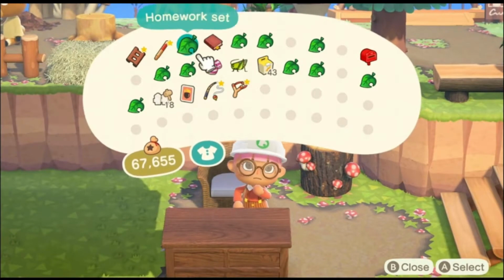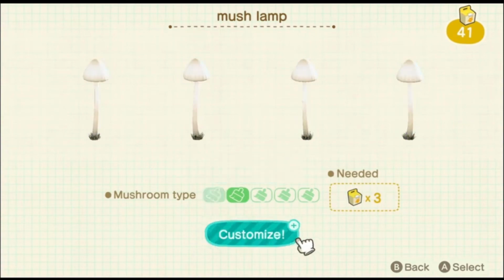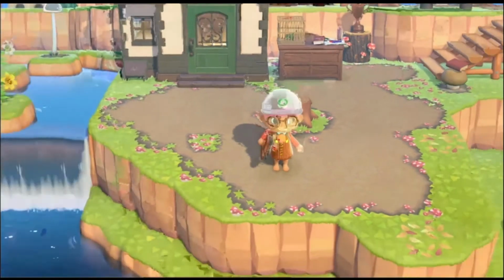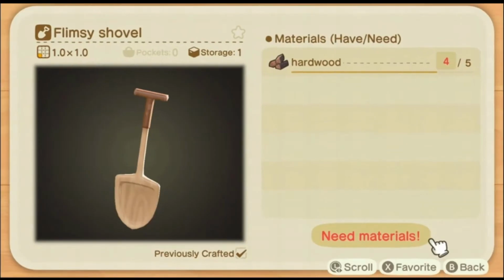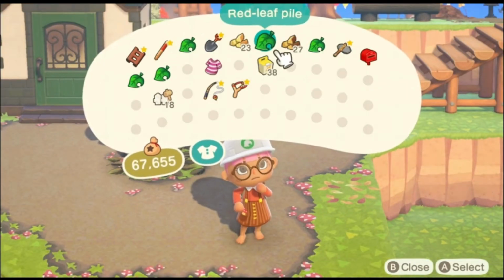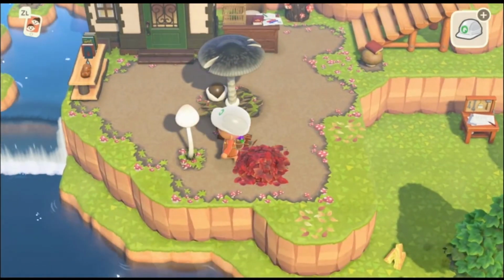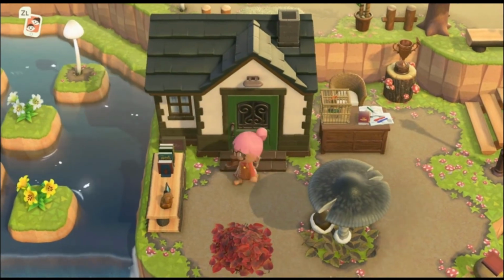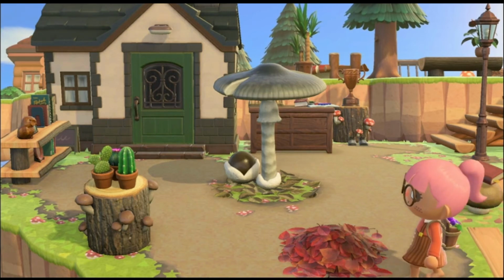Raymond's Home - Speed Build: Animal Crossing New Horizons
My first speed build of Raymond's home area! I hope you all enjoy!